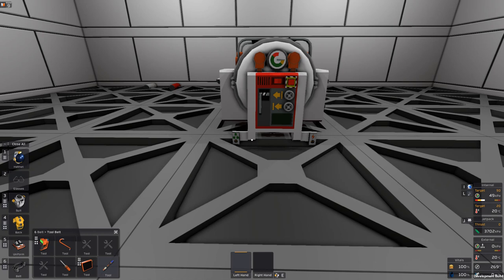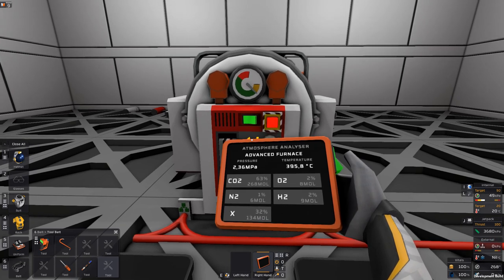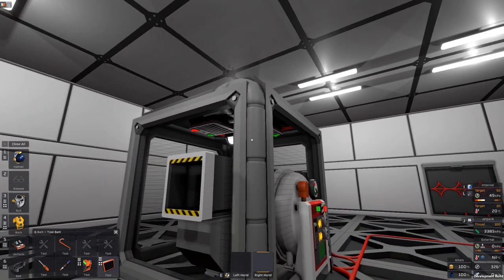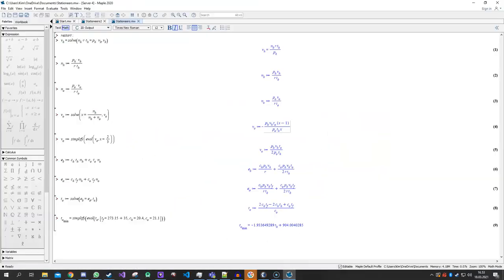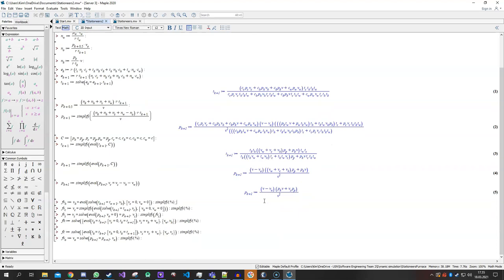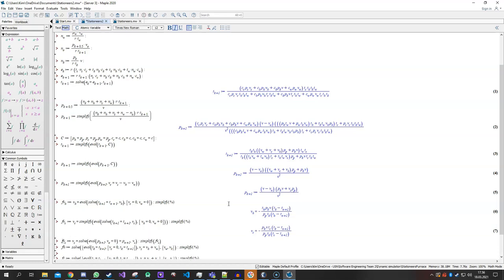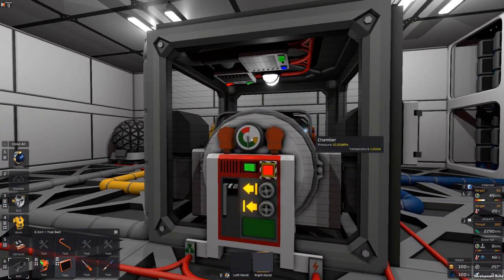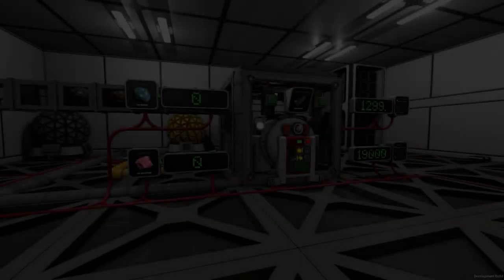The unnecessarily complex Automated Furnace - Stationeers